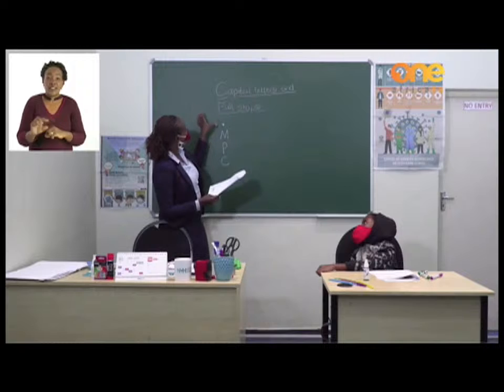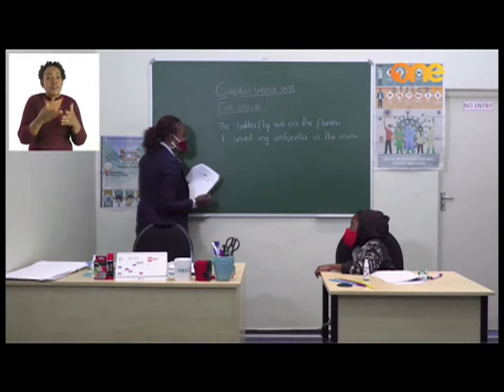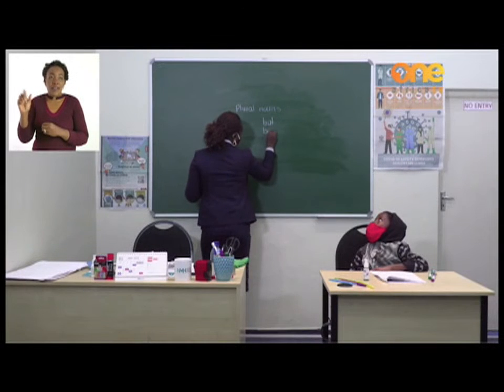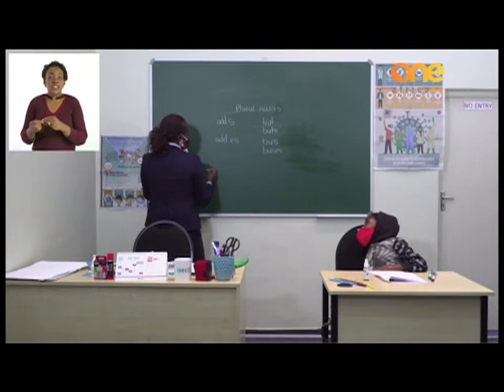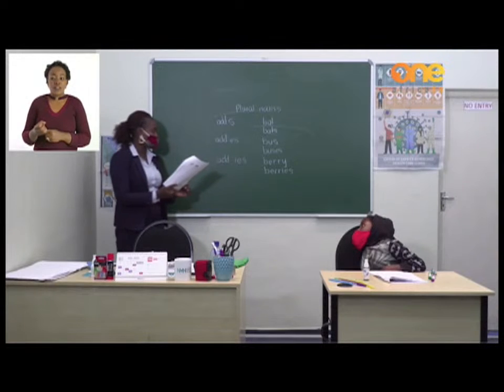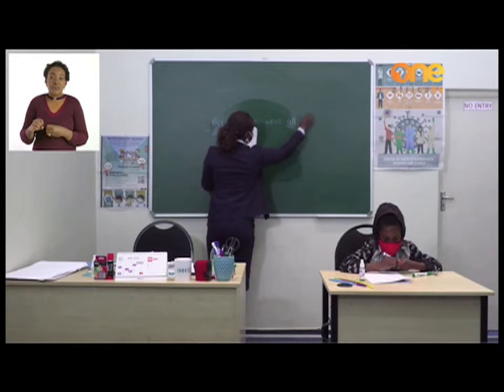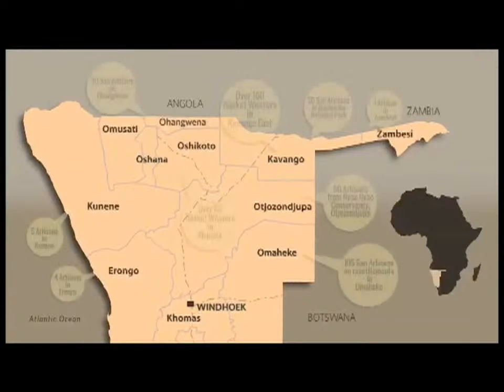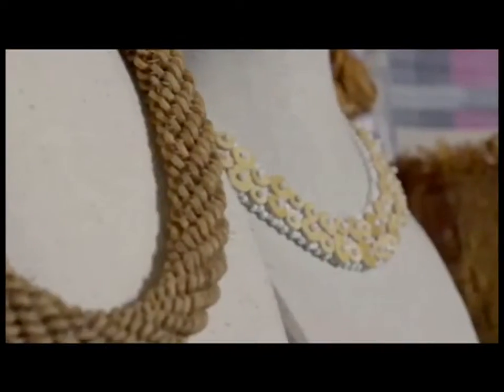LearnOnOne | Gr 2&3 | English (Capital Letters, Punctuation, Plurals Phonics & Grammar) | Content b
LearnOnOne | Gr 2&3 | English (Capital Letters, Punctuation, Plurals Phonics & Grammar)